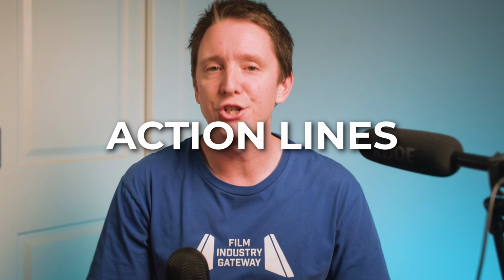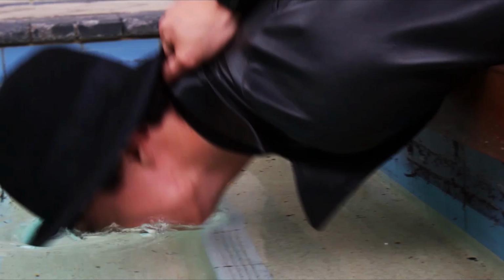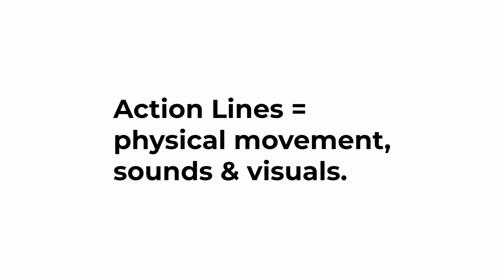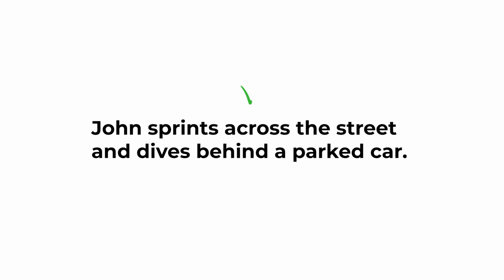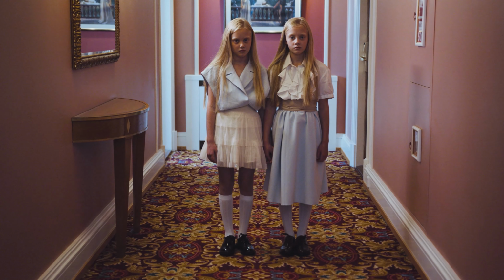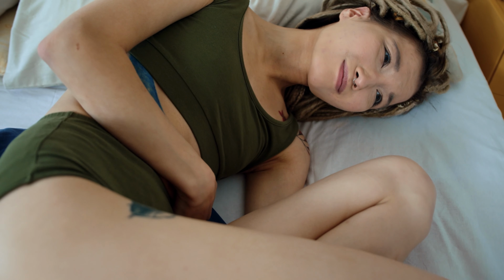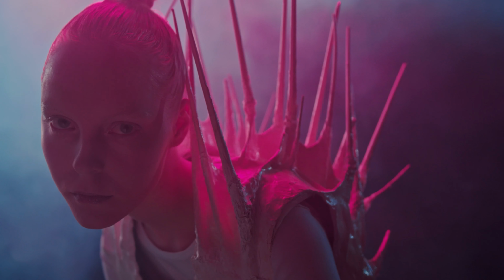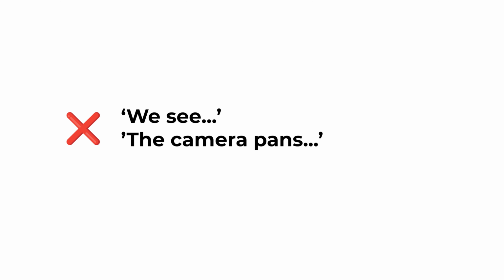How to Write Action Lines in Your Screenplay (Beginner Tips & Examples)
Struggling with bland scene descriptions? In this quick tutorial, learn how to write crisp, engaging action lines that make your screenplay pop—keeping them concise, visual, and professional.